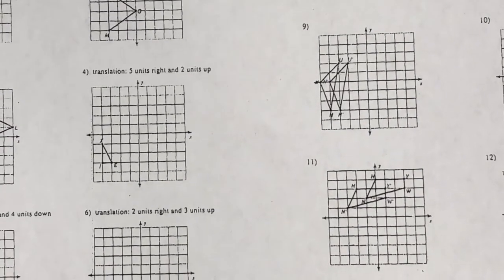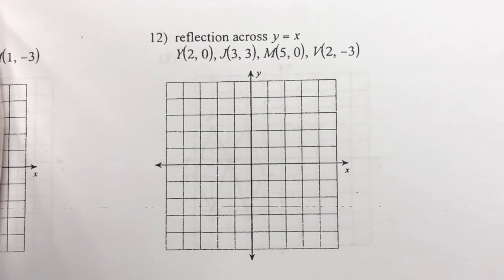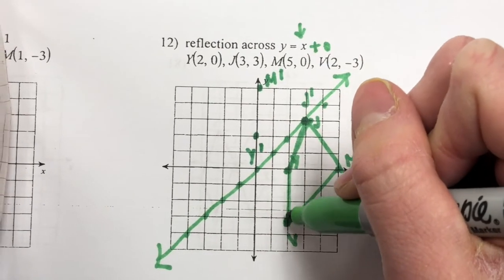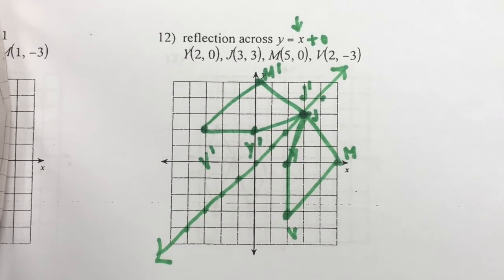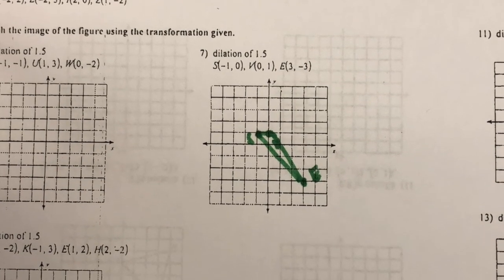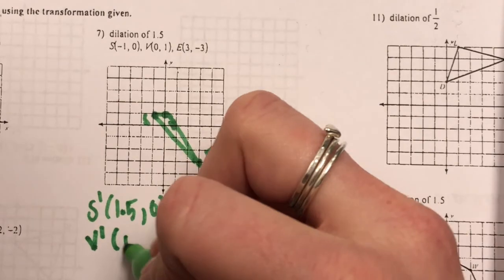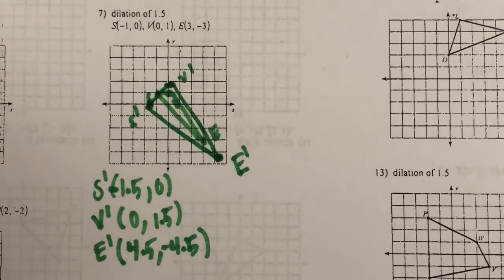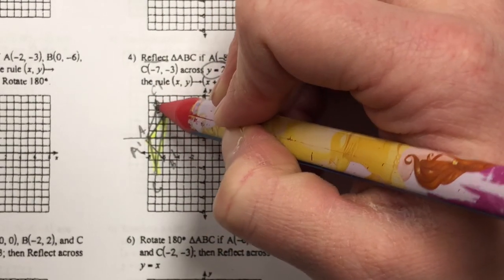Transformations project example